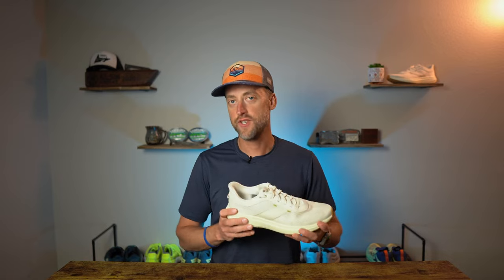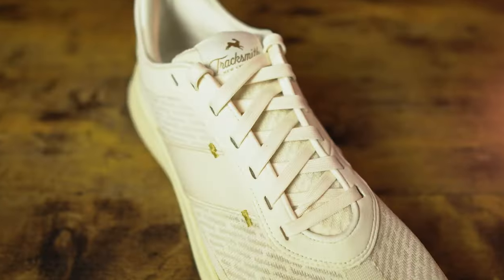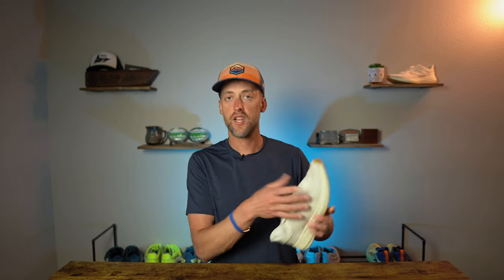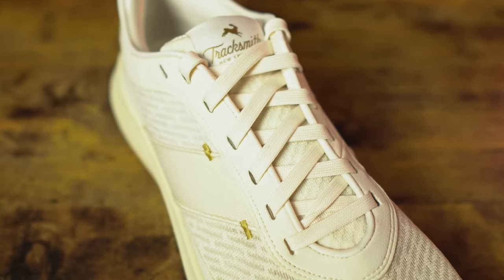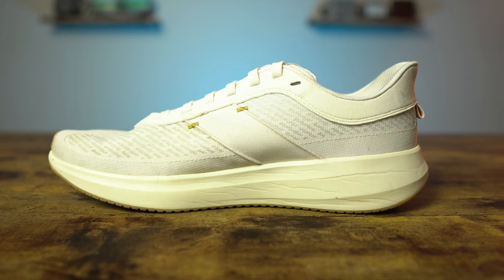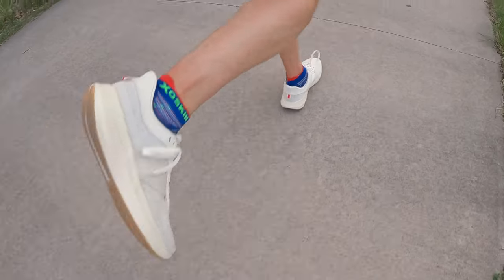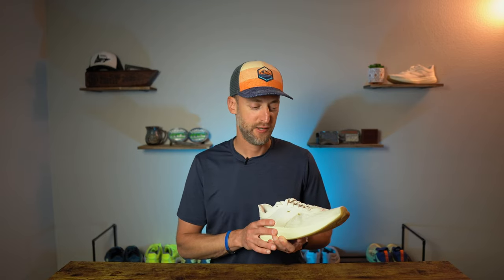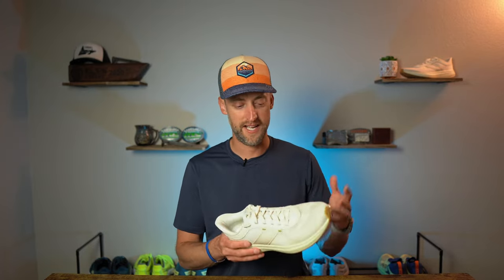Tracksmith Eliot Runner / Are they worth it?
The Tracksmith Eliot Runner are certainly a pricey daily training shoe.  BUT, they are pretty darn awesome.  Are they worth the price tag?  I think maybe.

VIDEO CHAPTERS
00:00 INTRO
00:26 Tracksmith Eliot Runner Stats
01:16 Tracksmith Eliot Runner Upper
04:15 Tracksmith Eliot Runner Midsole
06:15 Tracksmith Eliot Runner Outsole
06:57 Tracksmith Eliot Runner Price
07:15 Tracksmith Eliot Runner Bottom LIne

Gear:
Coros Apex Pro 2

Send me something:

Stand by for new address